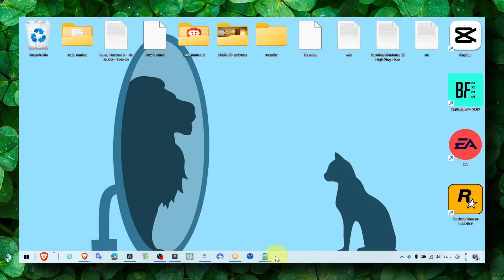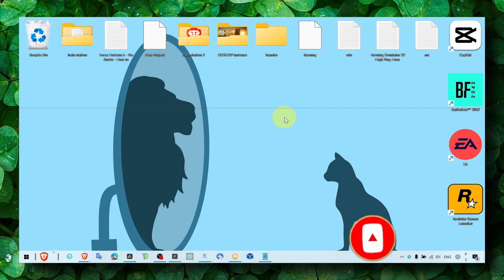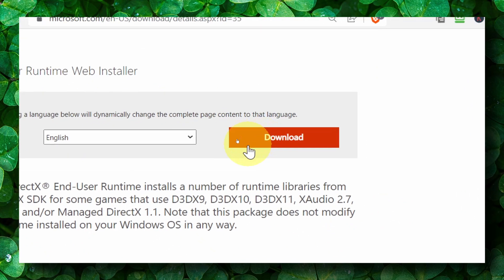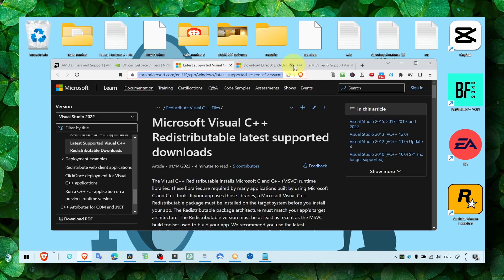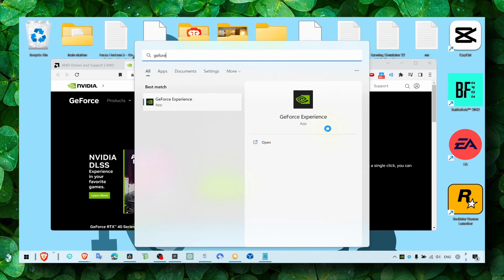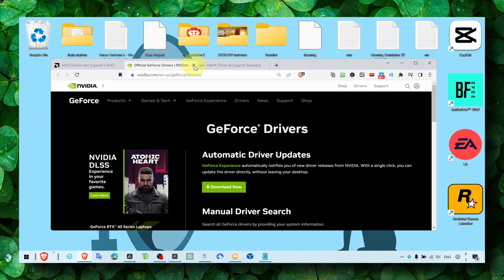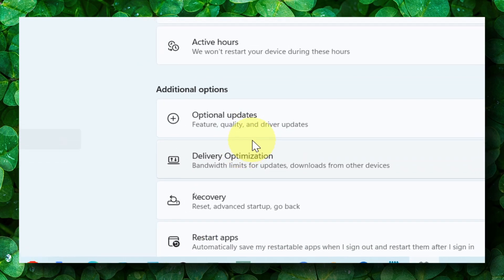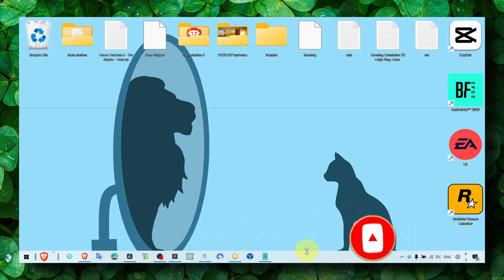Left 4 Dead 2 - Black Screen How To FIX | Full 2023 Tutorial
You don't wanna miss any part of this tutorial 'cause I'll walk you through every step. So, make sure to stick with me and watch the whole video about  Solve Black Screen in  Left 4 Dead 2

⌚ TIMESTAMPS
0:20 Introduction
03:10 Wrap up